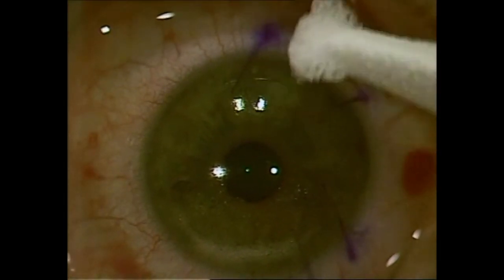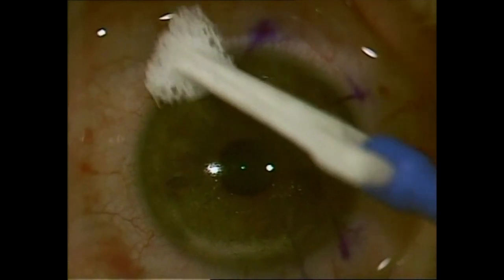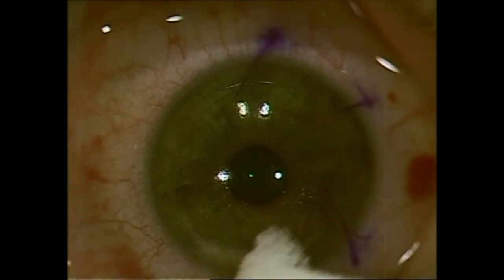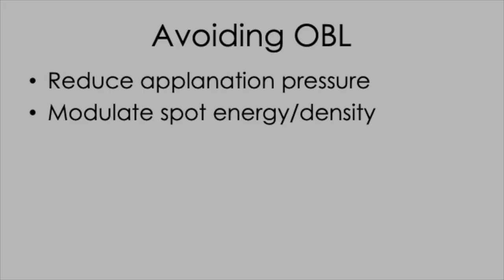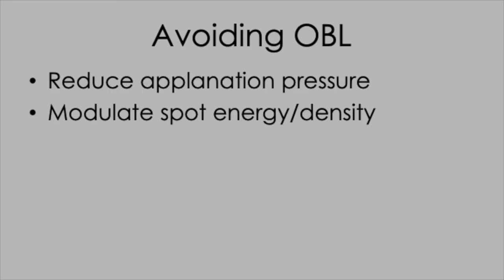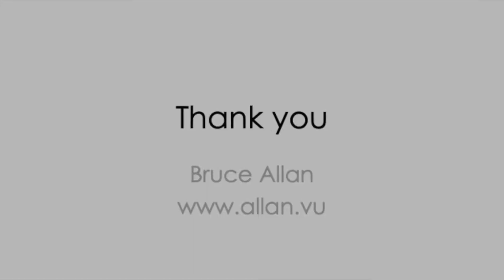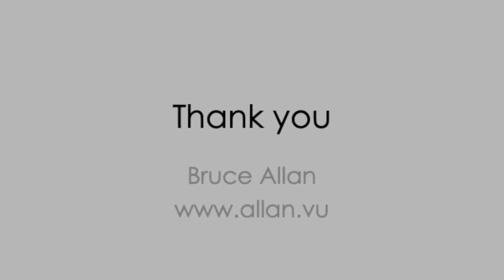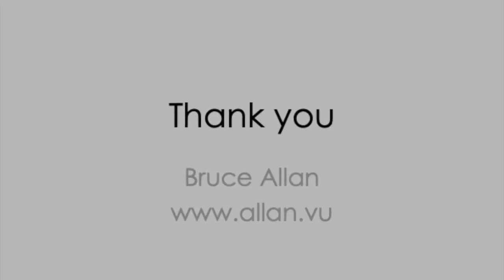OBL - managing opaque bubble layer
Spatula compression technique for ironing out OBL